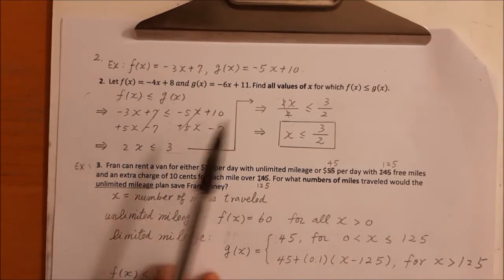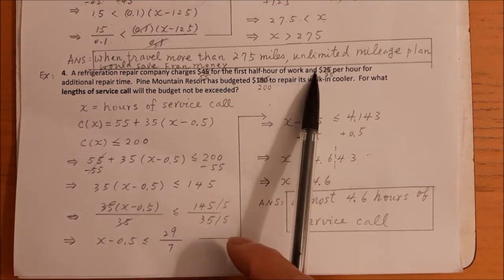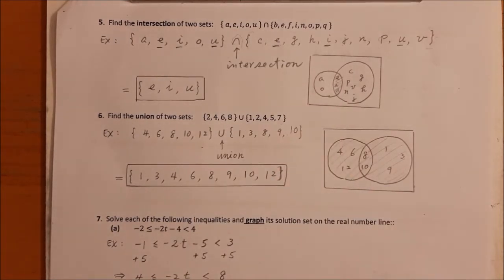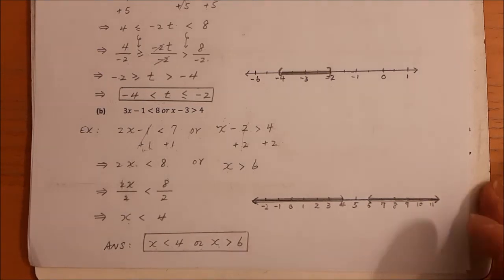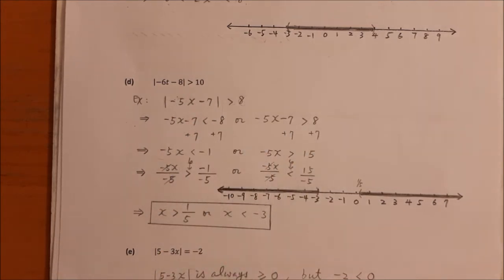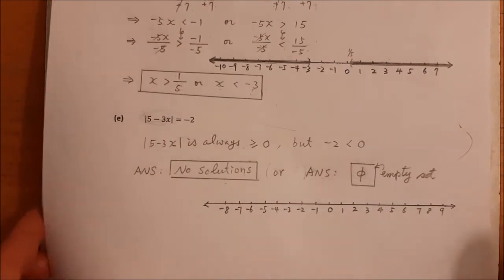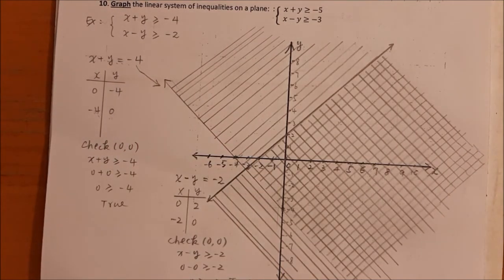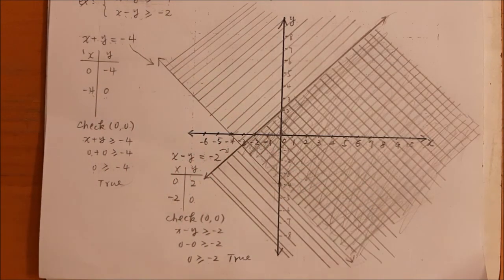Intermediate Algebra - Chapter 4 Homework Examples - Inequalities